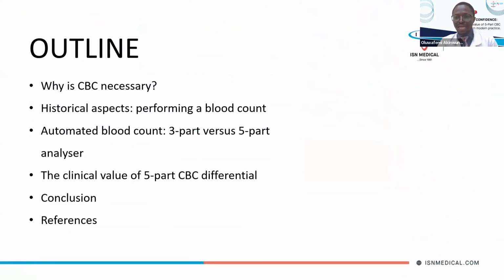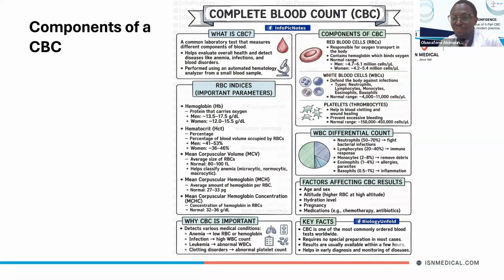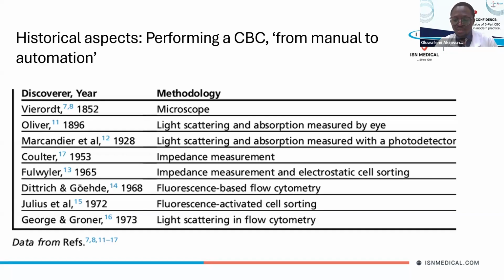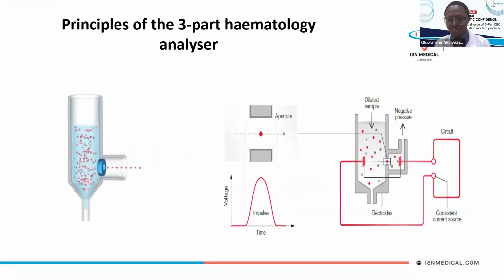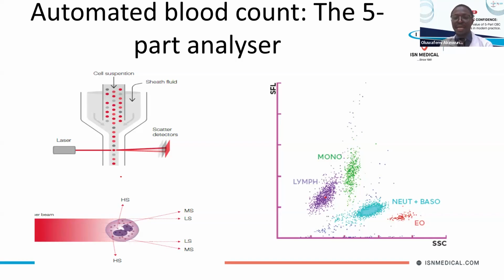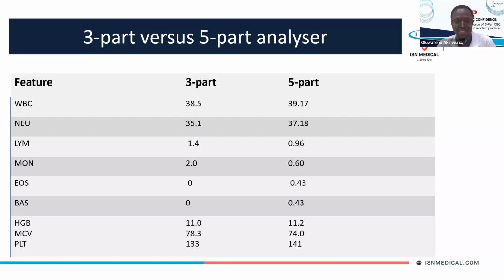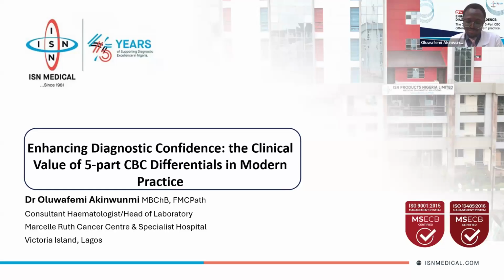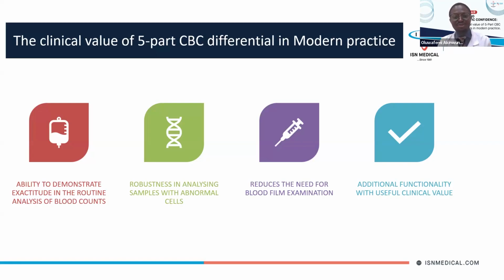Enhancing Diagnostic Confidence: The Clinical Value of 5 Part CBC Differentials in Modern Practice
Webinar Session with Dr Oluwafemi Akinwunmi MBChB, FMCPath,
Consultant Haematologist/Head of Laboratory
Marcelle Ruth Cancer Centre & Specialist Hospital